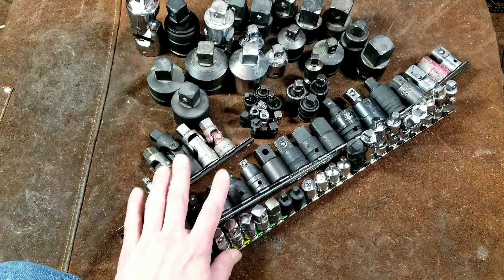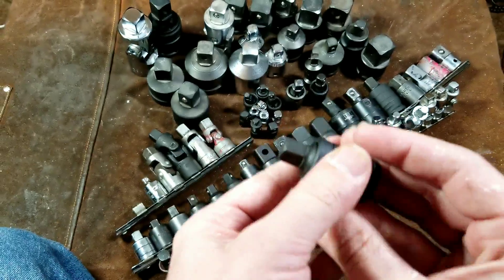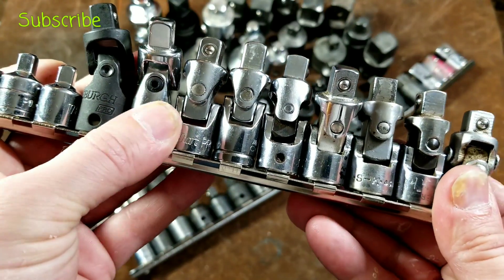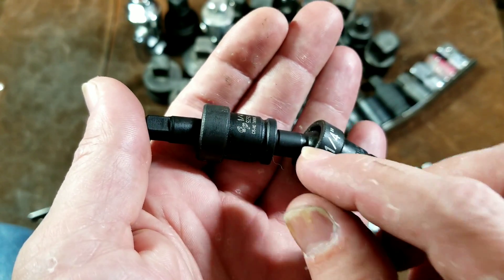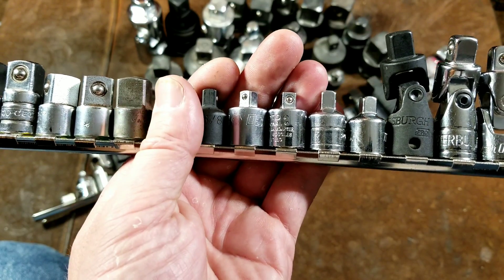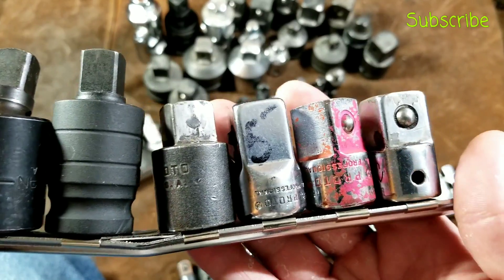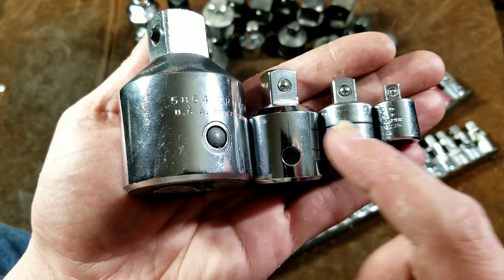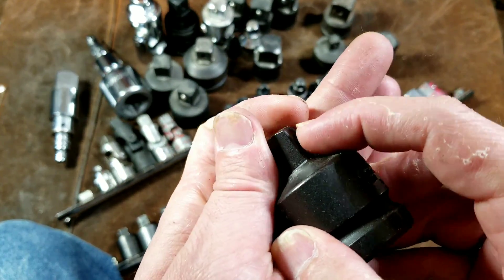Socket Adapter & Universal/Swivel Overview & Comparison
Here's a a overview review and discussion about socket Drive adapters, Universals and swivels . .